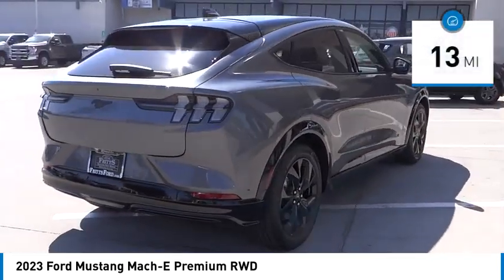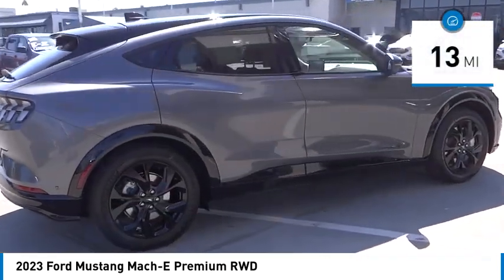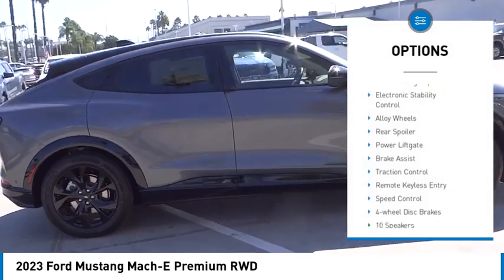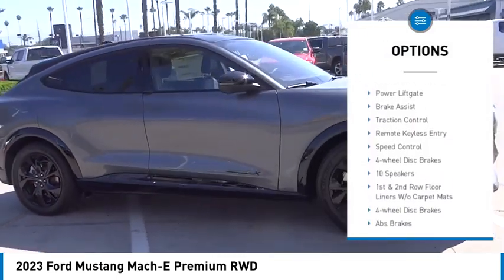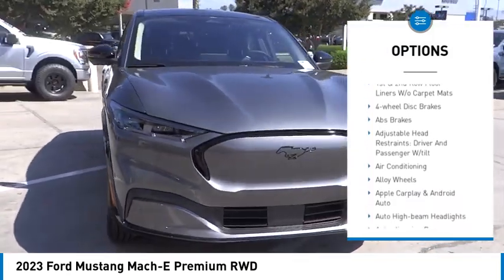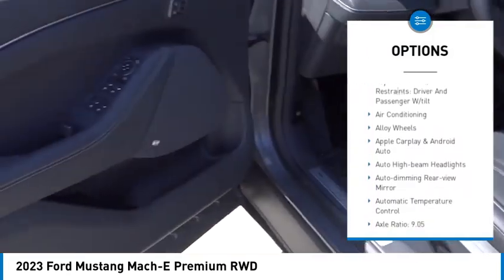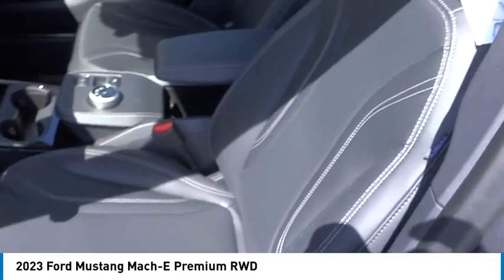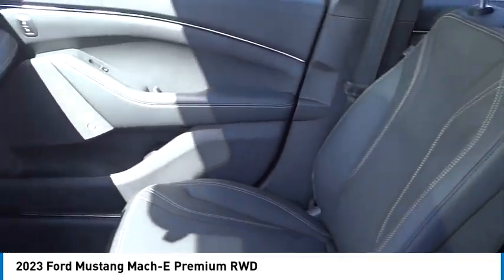2023 Ford Mustang Mach-E RIVERSIDE,TEMECULA,SAN BERNARDINO,MORENO VALLEY,FONTANA 30530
2023 Ford Mustang Mach-E Premium RWD

Fritts Ford
8000 Auto Drive

FRITTS FORD, PROUDLY SERVING RIVERSIDE, TEMECULA, SAN BERNARDINO, MORENO VALLEY, FONTANA, AND SURROUNDING CALIFORNIA LOCATIONS. THIS GRAY 2023 Ford MUSTANG MACH-E IS EQUIPPED WITH A Electric Motor, TRANSMISSION, AND RECEIVES AN ESTIMATED . 2023 Ford MUSTANG MACH-E Premium RWD 2023 Ford Mustang Mach-E Premium Ready to take home today!. RWD Single-Speed Automatic 105/92 City/Highway MPG Electric ZEV 266hp Stock #: 30530 | VIN: 3FMTK3R78PMA55100 | 2023 Ford Mustang Mach-E Premium RWD Fritts Ford